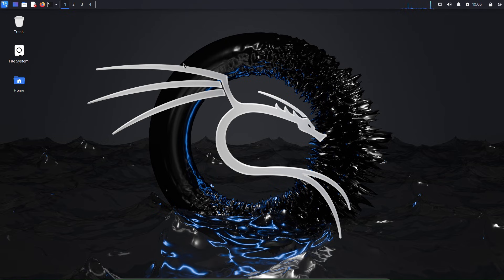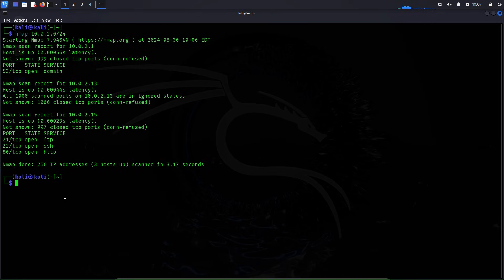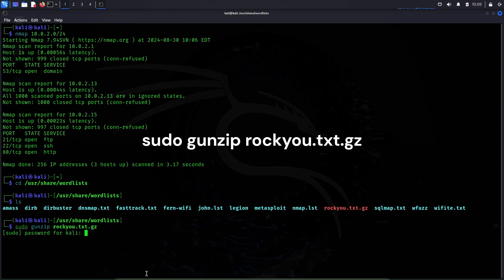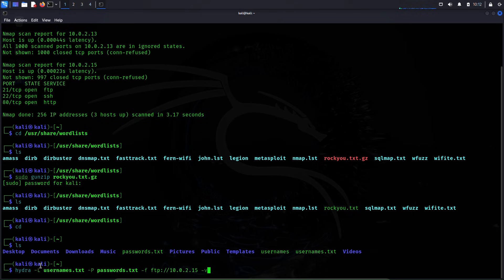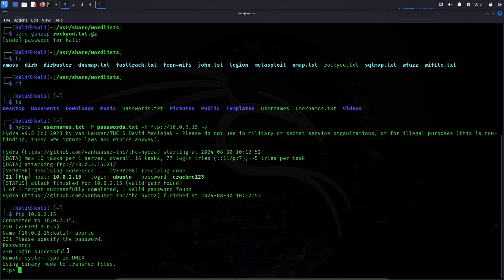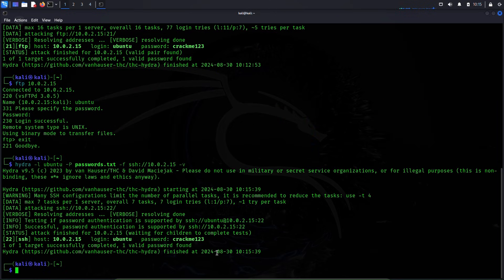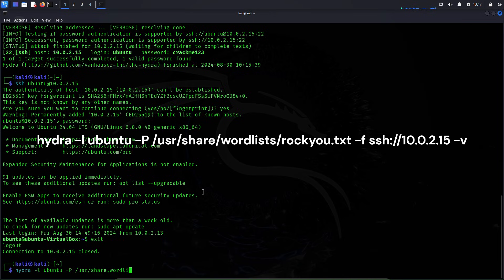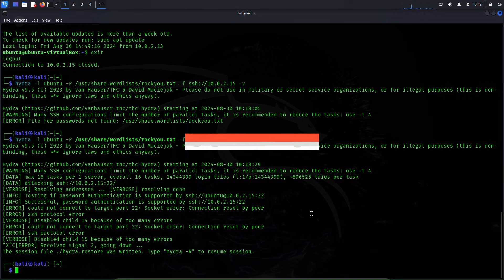How To Use Hydra In Kali Linux | Ethical Hacking & Login Testing Guide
Master the basics of Hydra, a powerful login testing tool in Kali Linux, with this step-by-step tutorial for beginners.

Tools used: VirtualBox, Kali Linux, Hydra